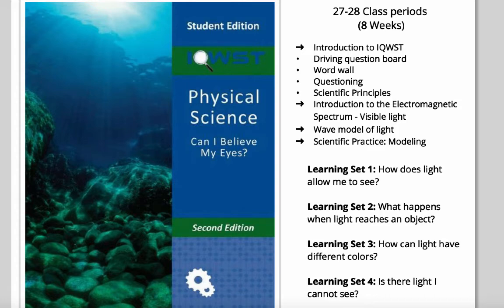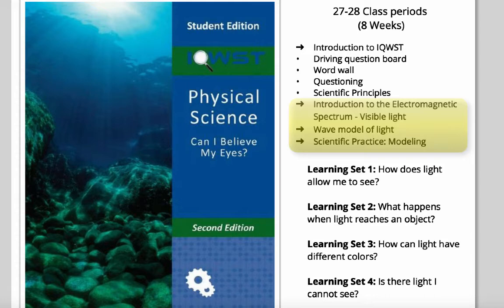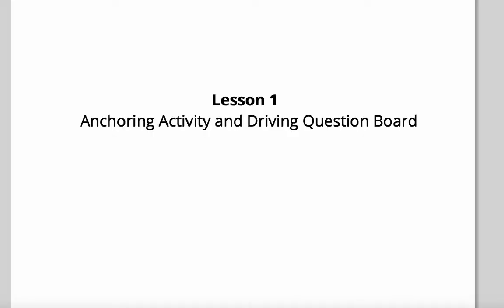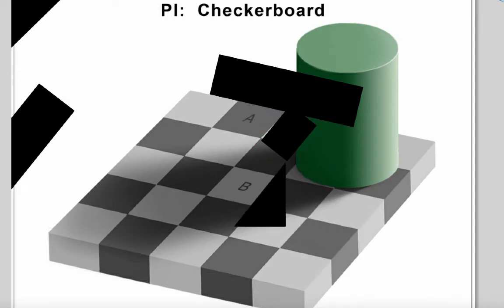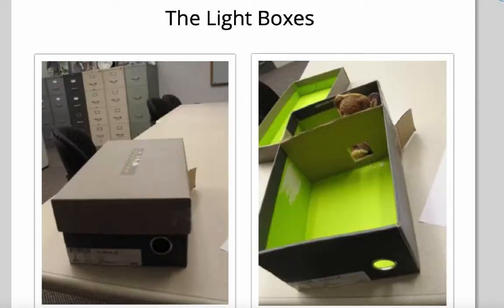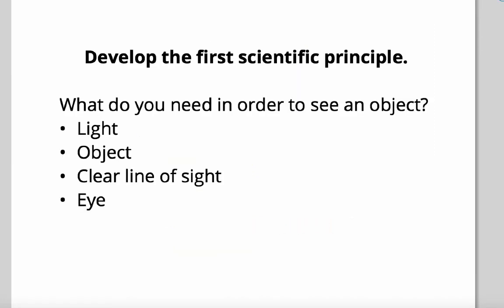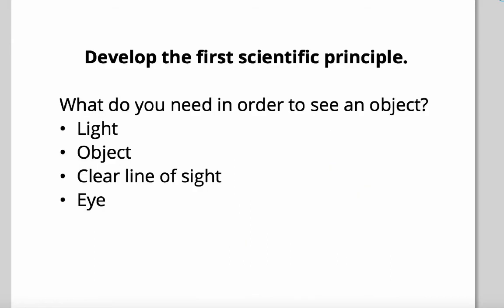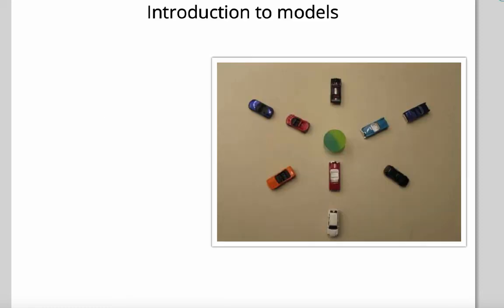PS1 Overview Video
An overview of the 6th grade light unit.